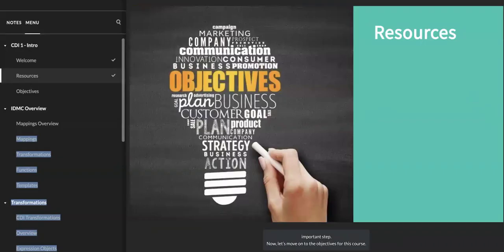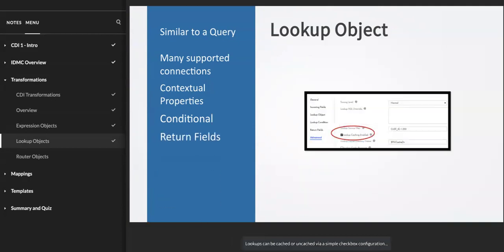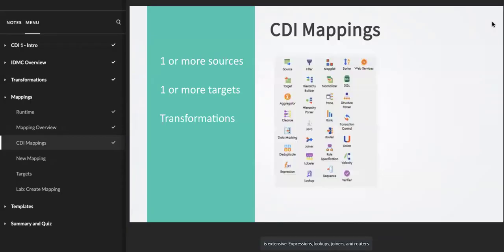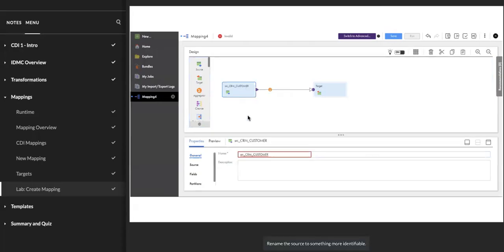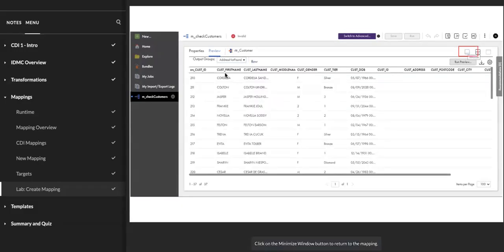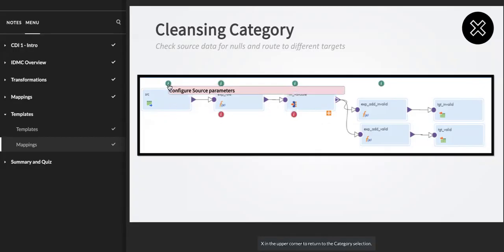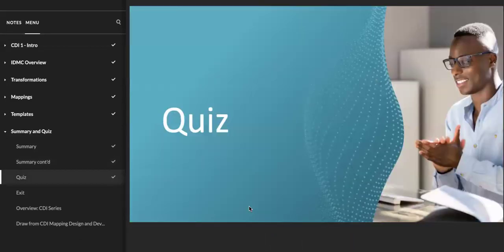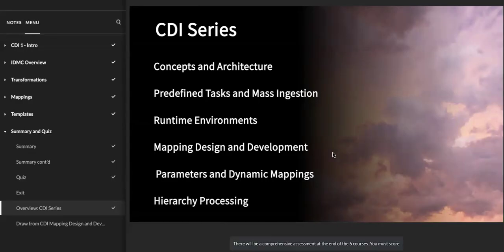IICS CDI Mapping Design & Development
IDMC
IICS
Cloud Data Integration
Mapping Design and Development